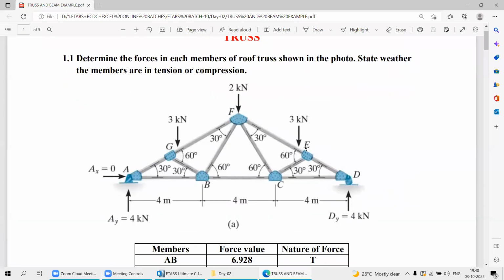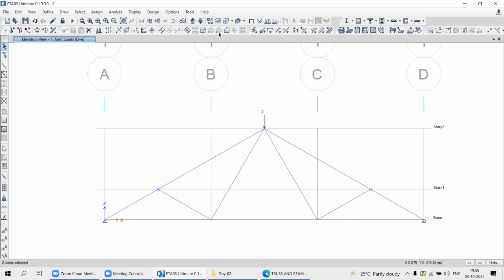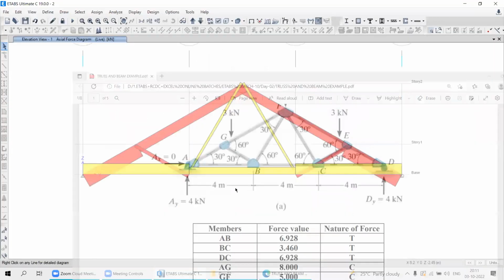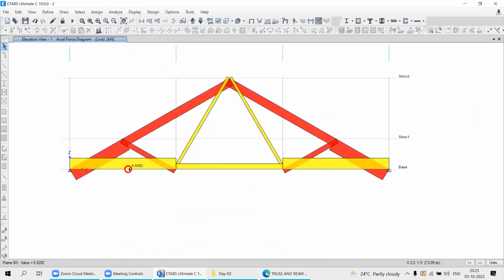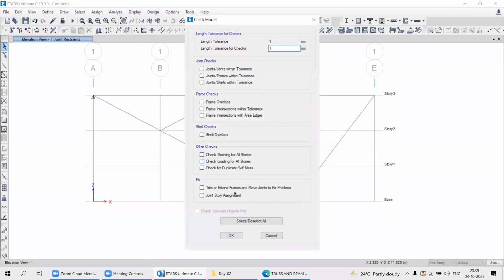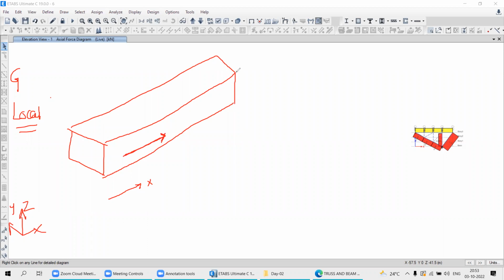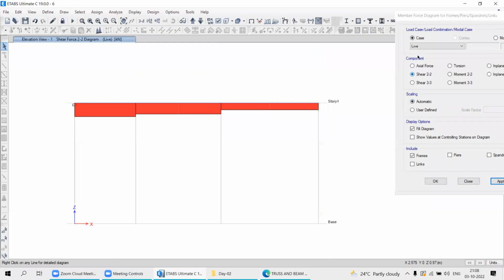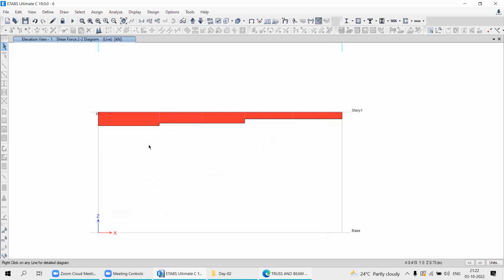ETABS I RCDC I EXCEL (LIVE SESSION DAY - 03) | 28th December 2023 | Batch 14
About SSC: SSC provides professional training for civil engineering students/working professionals, to make them professional structural engineers.
📆 Course Duration: 2 Months
🕑 Daily Live Session: 1.5 to 2 Hours + Recorded Session (Life Time Access)
📜 Certification: ISO- 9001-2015 (Govt Approved Certificate)
📝 All Excel Sheets 📝
1. Excel sheet (Design of Isolated Rectangular Footing)
2. Excel Sheet (Design of One-Way Slab)
3. Excel Sheet (Design of Two-Way Slab)
4. Excel Sheet (Design of Axially Loaded Short Column)
5. Excel sheet (Design of all types of Beams)
6. Excel Sheet (Design of Staircase)
7. Excel Sheet (Wind Load by Force Coefficient Method)
8. Excel sheet (Design of Combined Footing)
9. Excel sheet (Design of Strap Footing)
10. Excel sheet (Design Basement Wall)
11. Excel sheet (Design of Stepped Footing)
12. Excel sheet (Design of Sloped Footing)
13. Excel sheet (Design of Cantilever Retaining Wall)
14. Excel sheet (Design of 2,3,4,5,6 Pile Cap)
15. Cost Analysis between PAD I STEPPED I SLOPED Footings